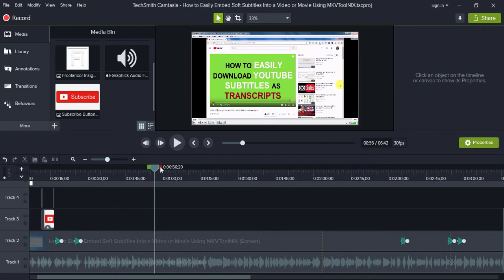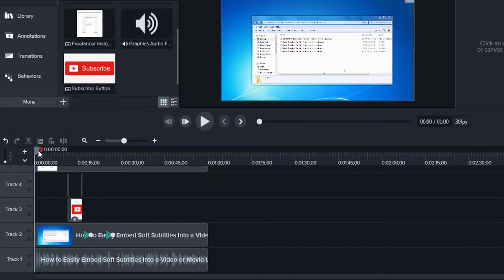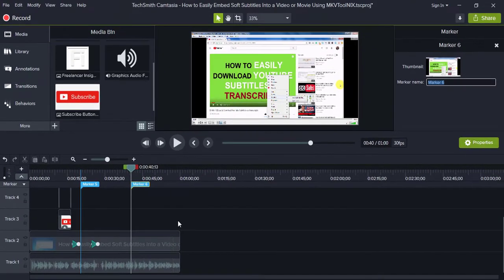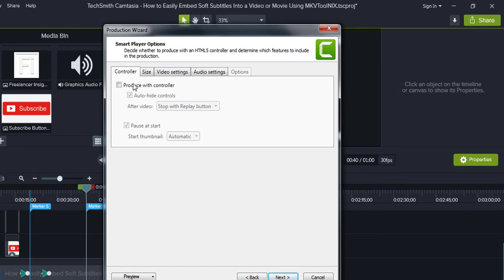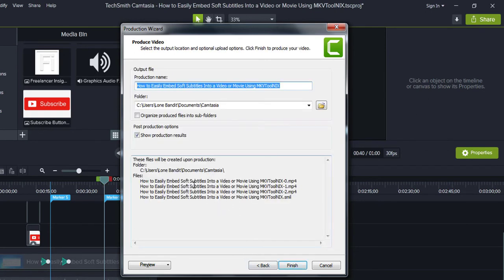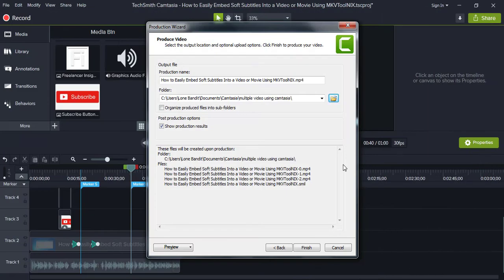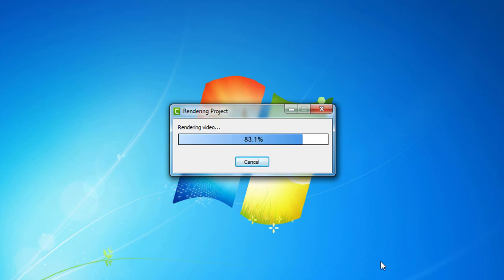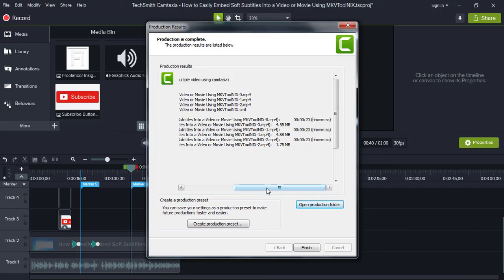Camtasia Tutorial - How to Export Multiple Videos From the Same Project in Camtasia (At Once)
In this video, I'll show you how to export multiple videos from the same project in Camtasia (at once)

Having the ability to export multiple videos from the same project is a huge advantage especially if you're working with step by step instructions that you'd like to use in a blog post or when working with a long video that will end up as a YouTube playlist.

This will save you a lot of time that you'd rather spend doing something better.